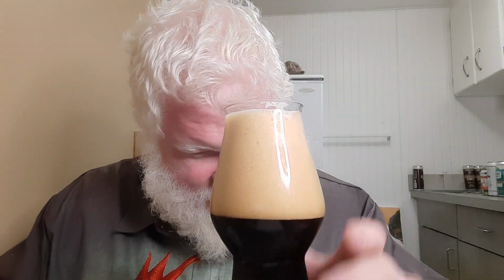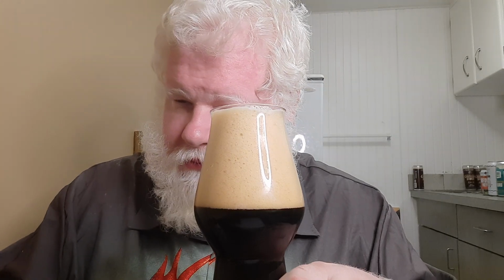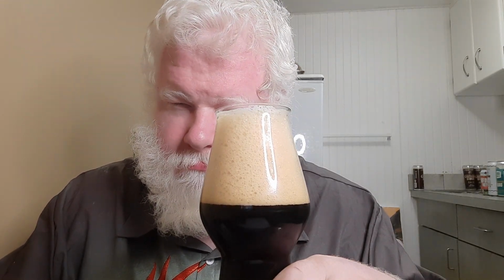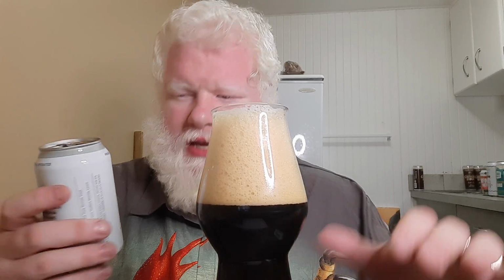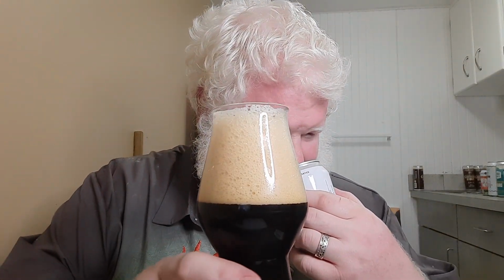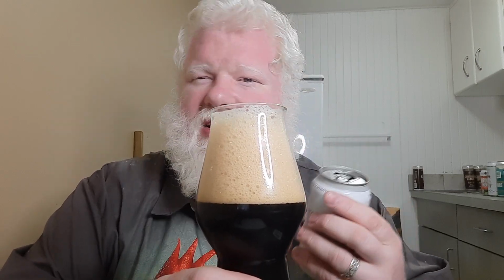Anderson Coconut Black IPA : Albino Rhino Beer Review